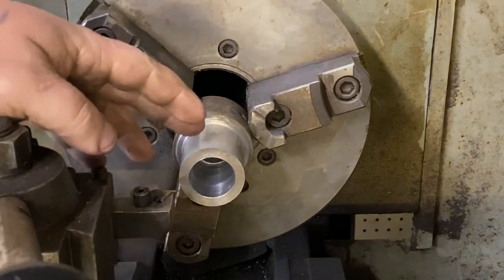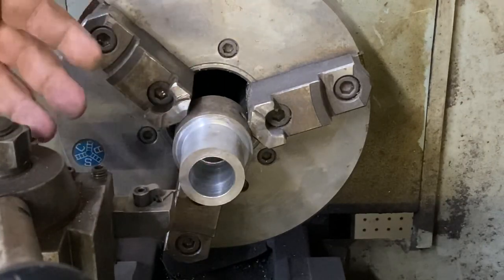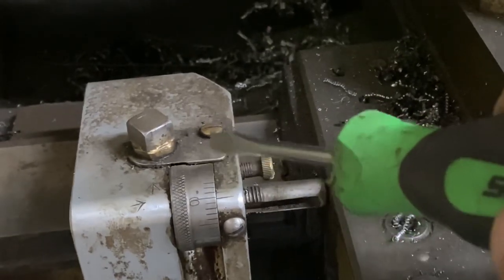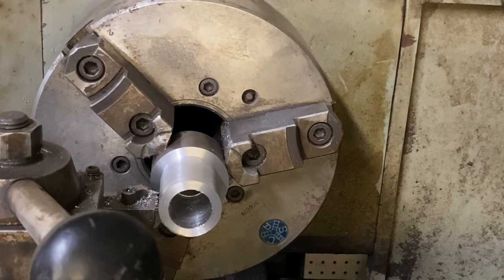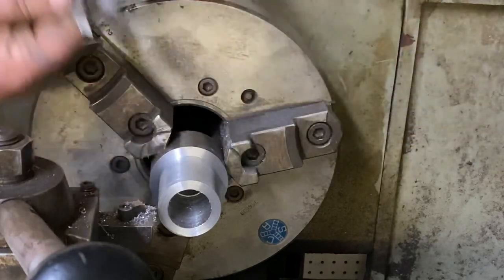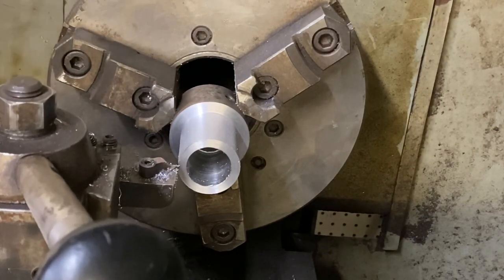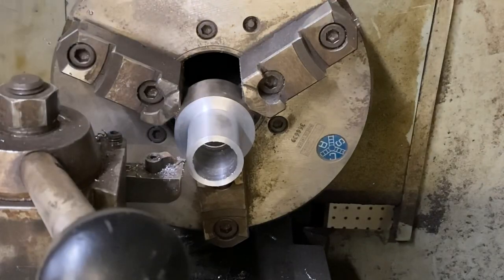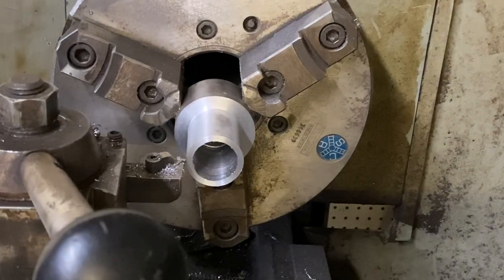Machining a tractor shaft collar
Machining a shaft collar for a tractor